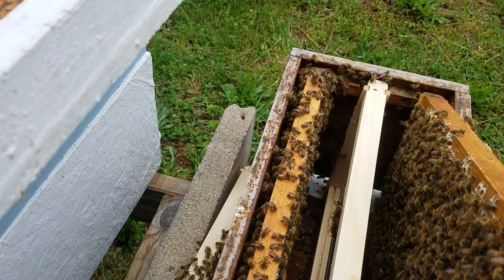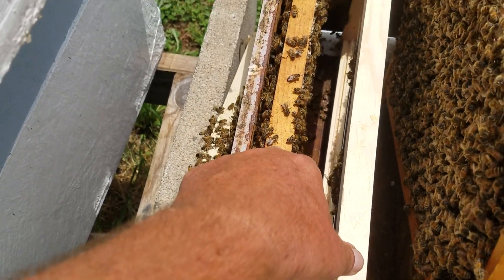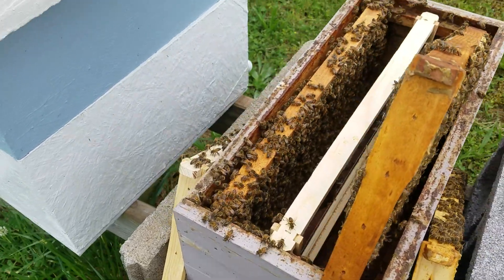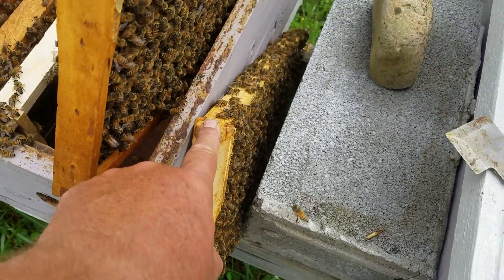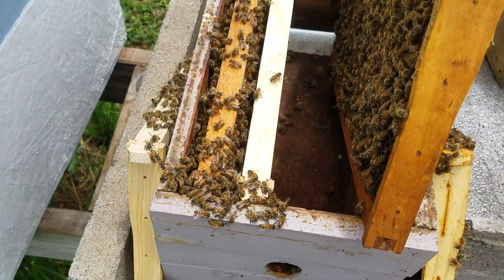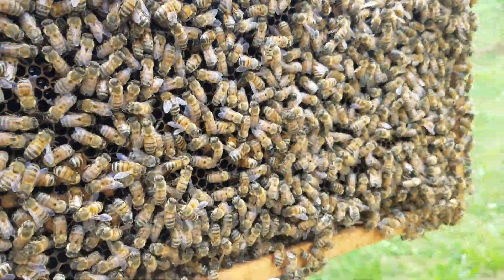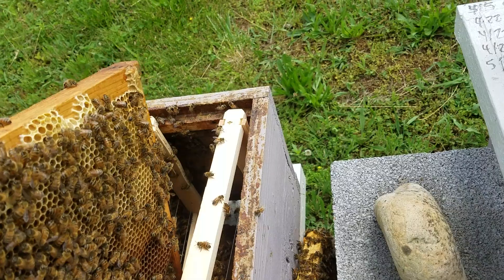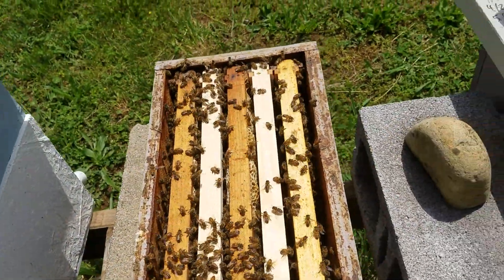If You Need Queens but Do Not Know How To Graft!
Today I caught a swarm and inspected the hive it came from and found 3 virgin queens walking the frames and more cells that had not been stung through and killed. This is a boon for those that do not know how to graft but need to make some queens.